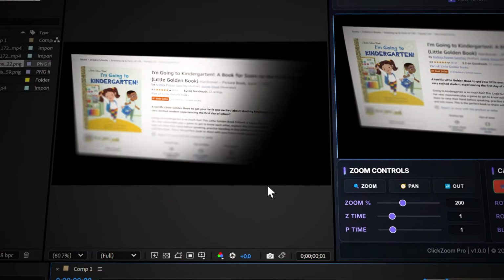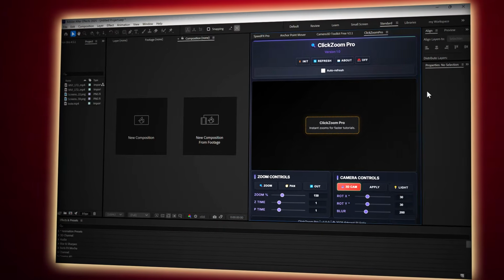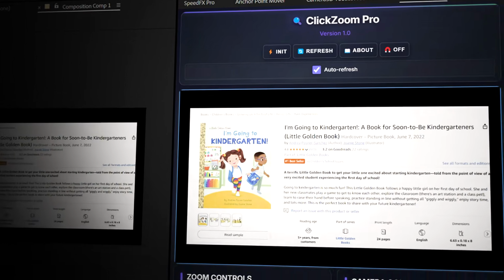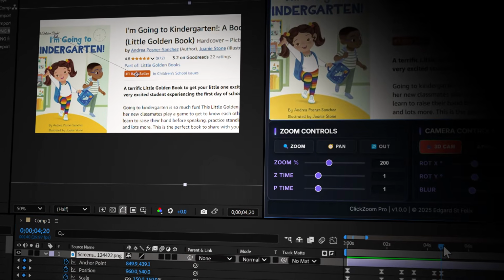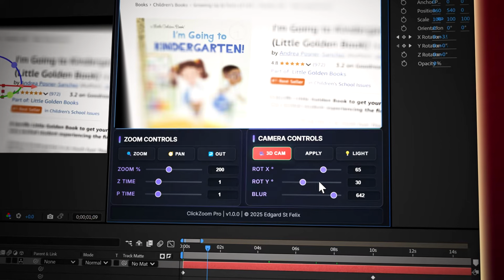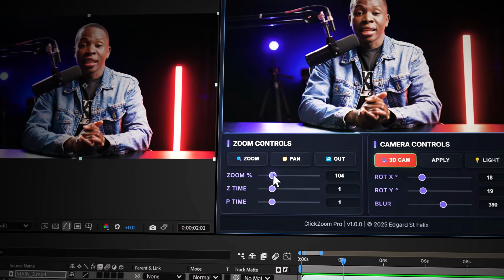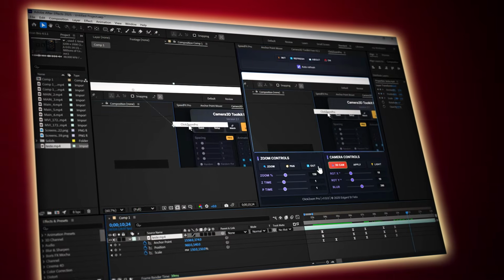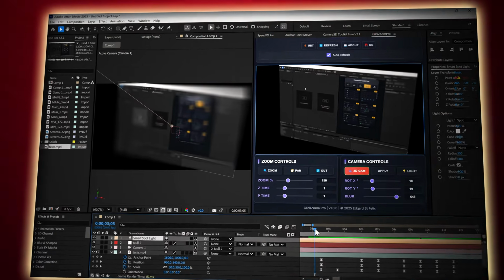Animate Screenshots in After Effects Like a Pro – ClickZoomPro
▶️ Try ClickZoom Pro FREE (5-day trial)

In this video, you’ll learn how to create perfect click-to-zoom, auto pans, and clean outs in seconds with ClickZoomPro for After Effects. I’ll also show you how to add a 3D camera, use depth of field for focus, and sync animations to your playhead for pro timing. Ideal for tutorials, podcasts, and product demos—your edits will be clearer, faster, and more professional.